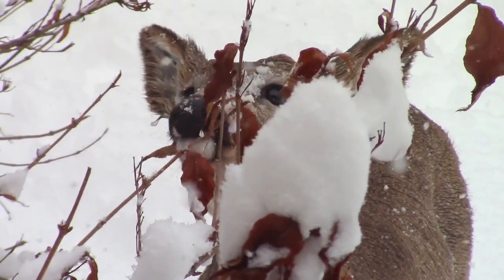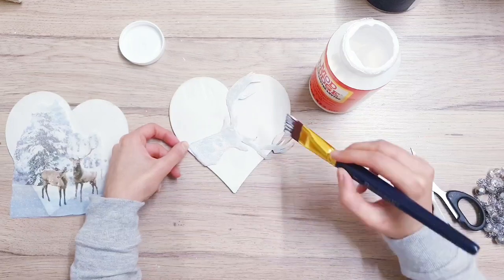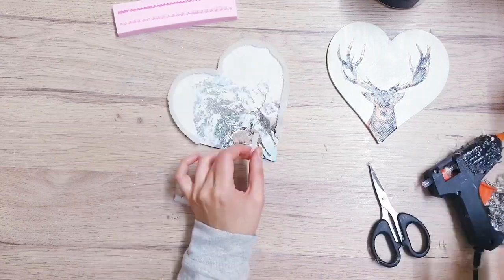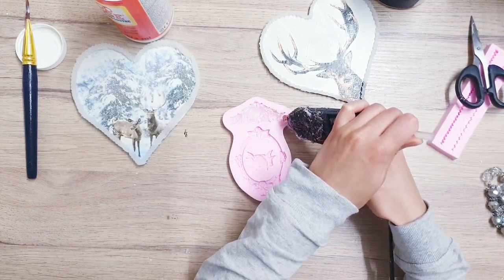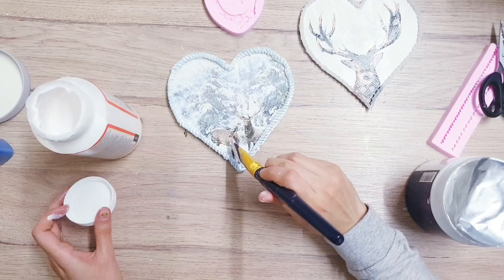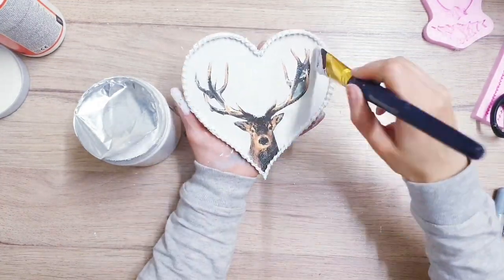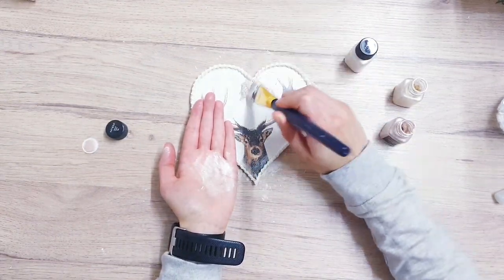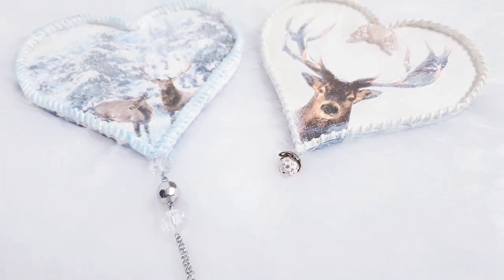DIY Shabby Chic Christmas Homemade Ornaments, Napkin Decoupage Wood Decorations, Decor Craft Ideas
Hi everyone! Big announcement! I've rebranded! From Terrarium & Crafts, to Liyana DIY! Watch till the end of the video to enter my 7k sub GIVEAWAY!
I'll also show you how to make two beautiful wooden ornaments using napkin decoupage and hot glue silicone moulds! Make these for your home, to sell, or to gift!